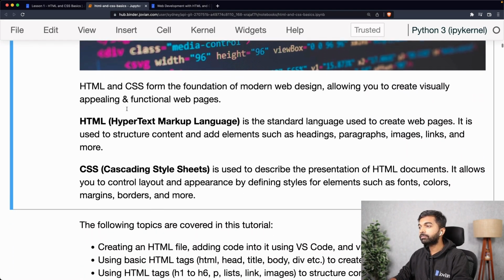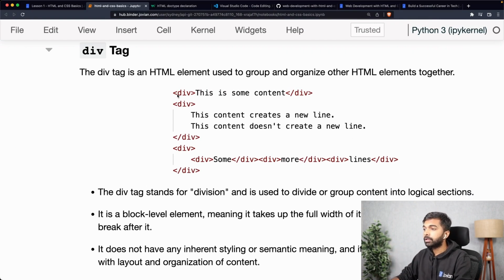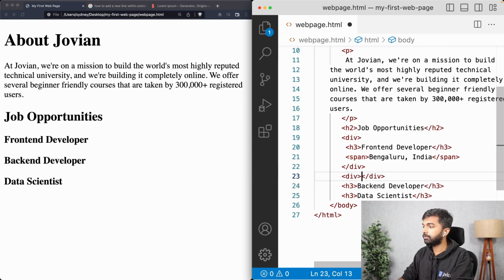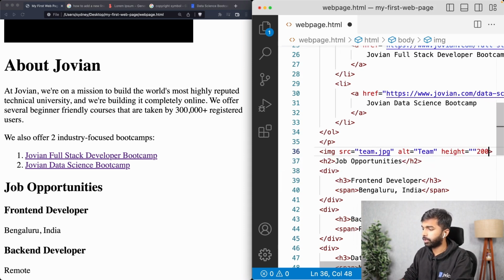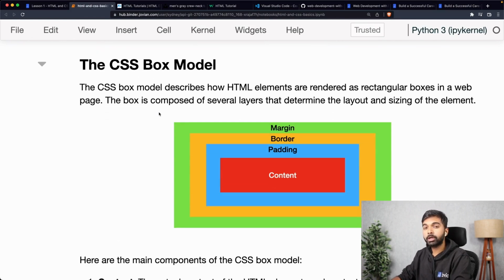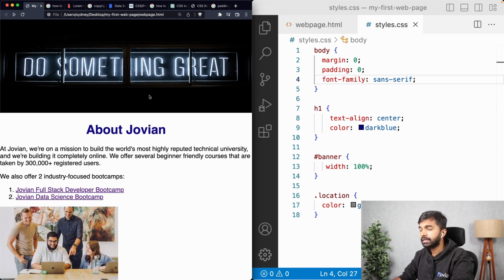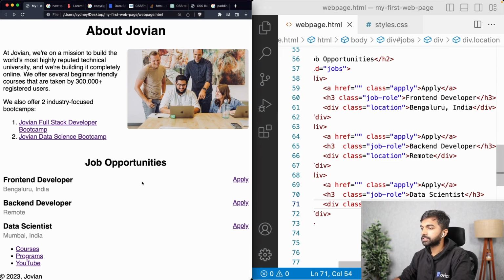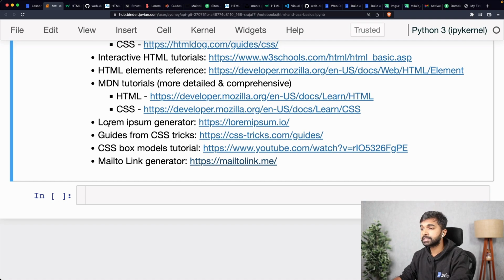Lesson 1 - HTML and CSS Basics | Web Development with HTML and CSS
HTML and CSS form the foundation of modern web design, allowing you to create visually appealing & functional web pages.

HTML (HyperText Markup Language) is the standard language used to create web pages. It is used to structure content and add elements such as headings, paragraphs, images, links, and more.

CSS (Cascading Style Sheets) is used to describe the presentation of HTML documents. It allows you to control layout and appearance by defining styles for elements such as fonts, colors, margins, borders, and more.

The following topics are covered in this lesson:
- Creating an HTML file, adding code into it using VS Code, and viewing it in a browser
- Using basic HTML tags (html, head, title, body, div etc.) to create a web page
- Using HTML tags (h1 to h6, p, lists, link, images) to structure content on a page
- Adding styles using CSS and understanding the CSS box model for layout
- Styling HTML tags using CSS and replicating the structure of a desired wireframe
- Deploying a website to the cloud using an online hosting service

Chapters
00:00:00 - Introduction
00:04:04 - Your First Web Page
00:12:35 - Understanding HTML Tags
00:22:30 - Wireframes for Web Pages
00:31:18 - Adding Content in HTML
01:00:07 - Adding Styles with CSS
01:16:11 - The CSS Box Model
01:33:31 - Implementing a Wireframe
02:04:00 - Deploying to the Cloud
02:08:18 - Summary & Next Steps

This course is an in-depth introduction to web development with HTML and CSS for complete beginners. It is designed and taught by Aakash N S, CEO and co-founder of Jovian.

We'll start with HTML and CSS basics, dive into some advanced concepts, and learn about Git, GitHub, and cloud deployment using Vercel. We'll also explore mobile-first responsive design, the Bootstrap CSS framework, and the Express web application framework.

You'll solve coding assignments on building a web page from a mockup, creating a responsive mobile-first website, and crafting a scientific calculator. For the final project, you will build your personal portfolio website and deploy it to the cloud!